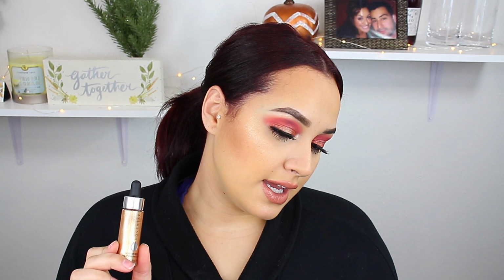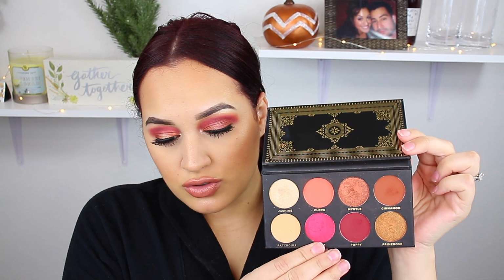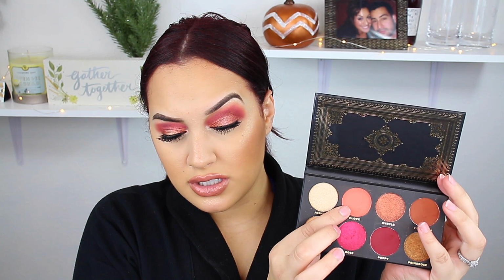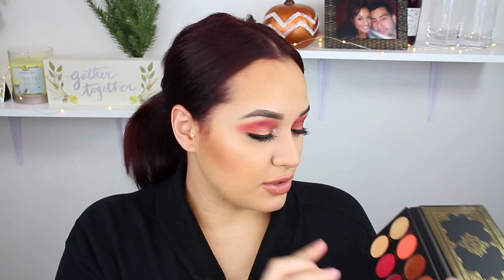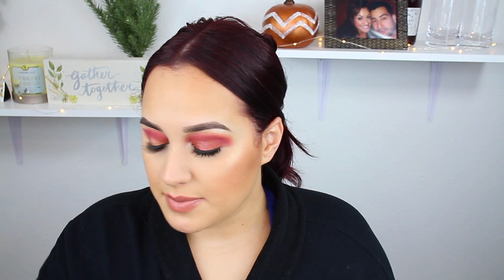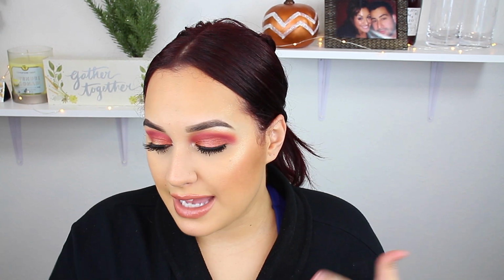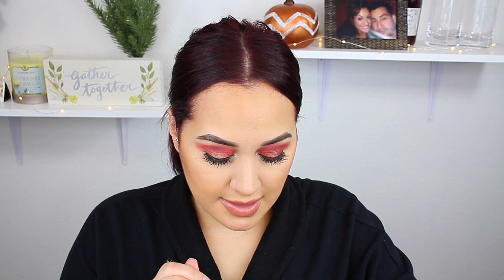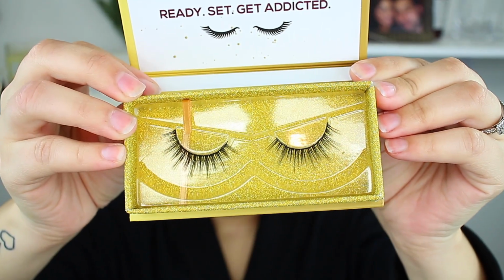THE BEST BOXYCHARM EVER - NOVEMBER 2018 BOXYCHARM | glossandtalk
Hey guys! I hope you enjoy my November 2018 Boxycharm review.

Makeup Worn:

Face:
Wet n Wild Photo Focus in Golden Beige
Catrice Camouflage Concealer in 020
Kat Von D Brightening Powder in Petal
Maybelline Fit Me Loose Powder in Fair/Light
Physicians Formula Butter Bronzer in Deep
NYX Single Contour in Sculpt & Toffee
Mac Blush in Warm Soul
Cover FX Glitter Drops in Nova
e.l.f. Hydrating Coconut Mist

Eyes:
Anastasia Brow Definer in Medium
Crease-
Clove & Poppy
Brow/Inner Corner-
Jasmine
Lid-
Myrtle on the inner & outer lid
Primrose & Jasmine in the center
Lashaholic Instaglam Lashes
Jonteblu Glittering Eyeliner in Black
Maybelline Falsies Push Up Drama Mascara

Lips:
ABH Lip Gloss in Toffee

If you don’t want to use my links feel free to search anything on your own, its totally cool! If you choose to purchase through one of my links, it’s very appreciated :)